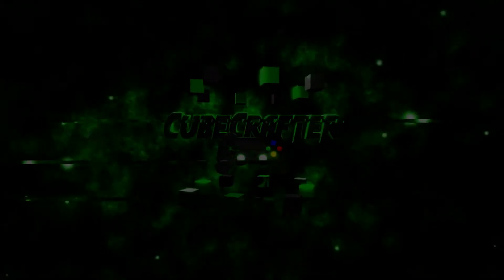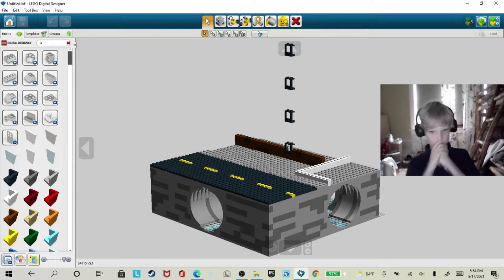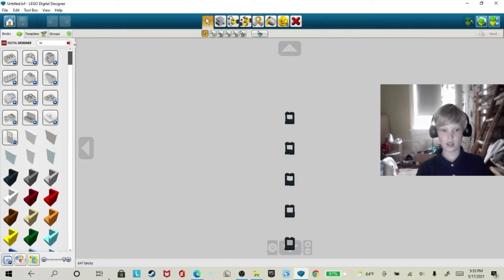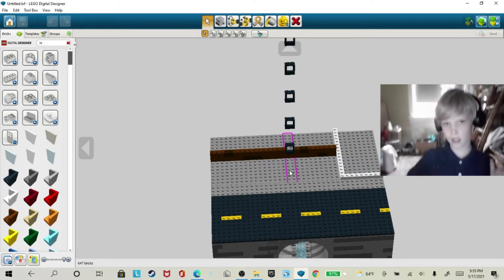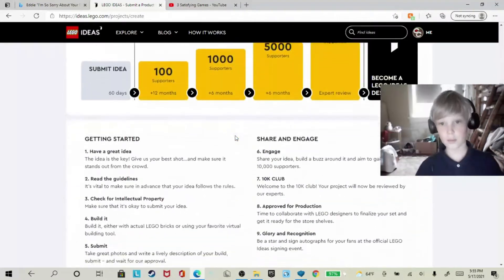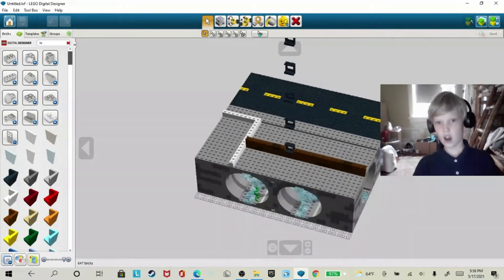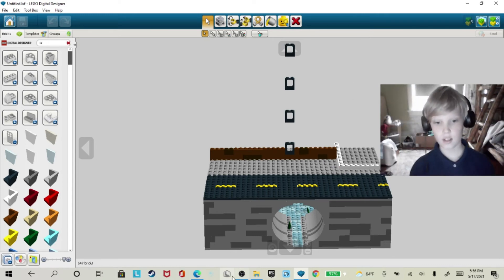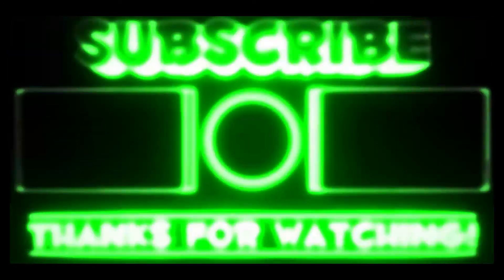Building the venom apartment with Lego Part 2